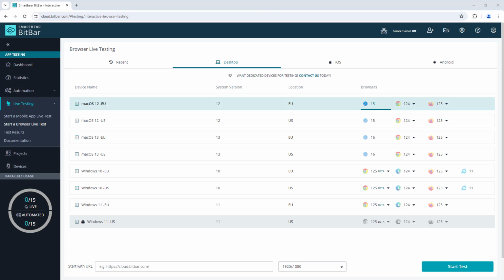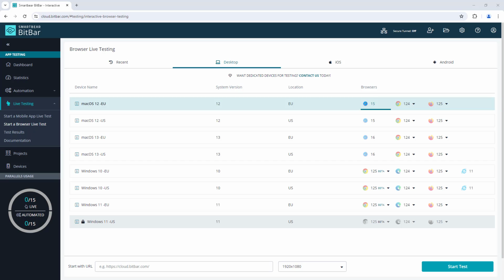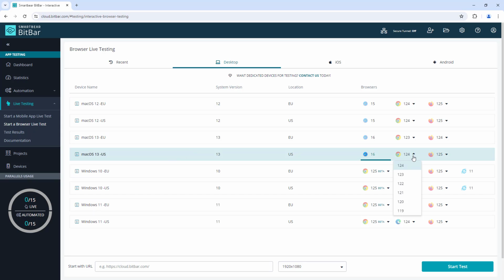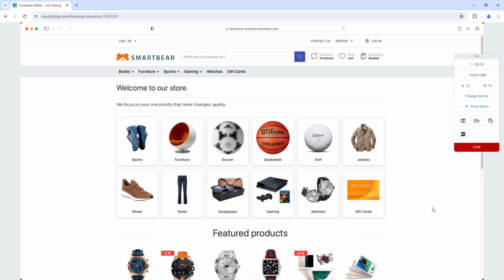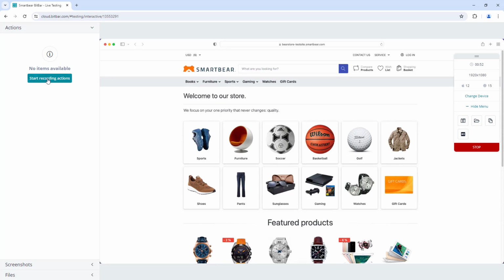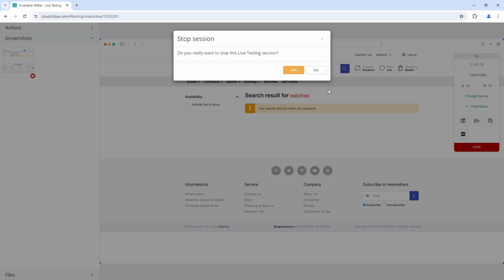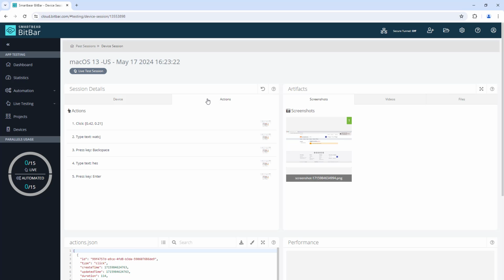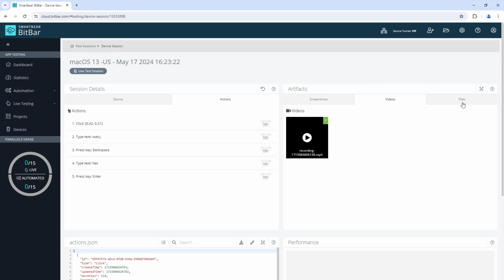BitBar - Live Browser Testing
In this video we discuss BitBar live browser testing, which is a quick and easy way to test your web pages.